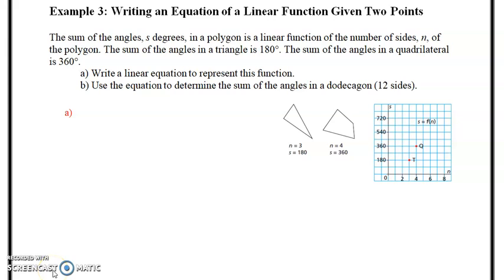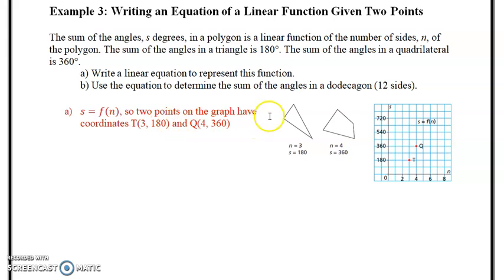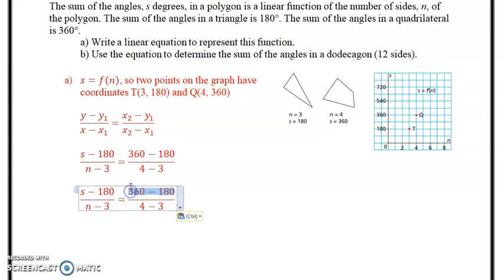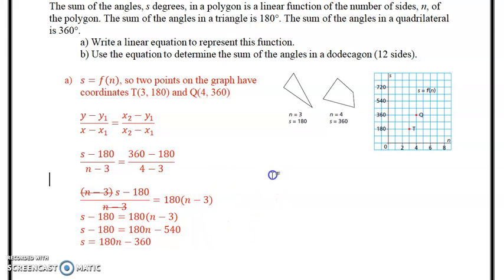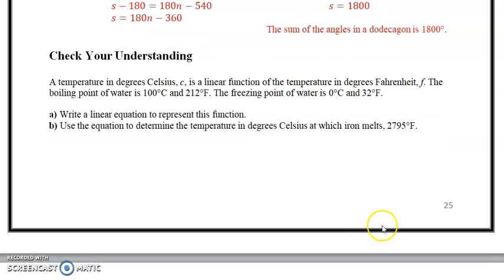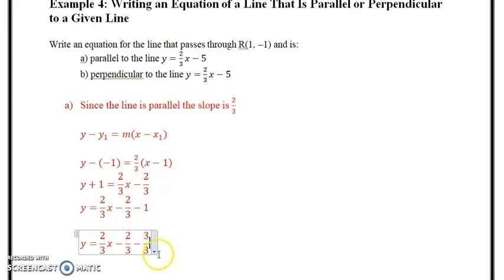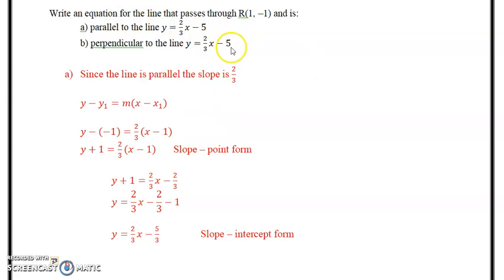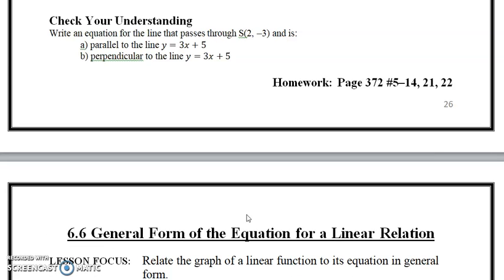Math 10 6.5 part b